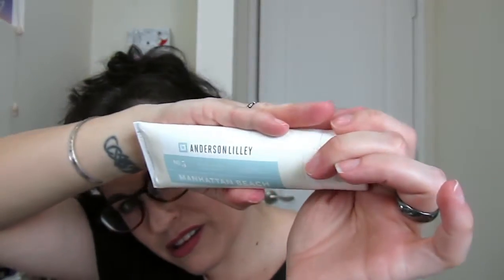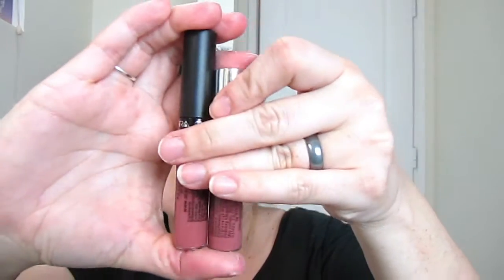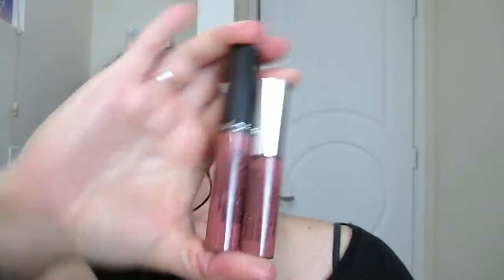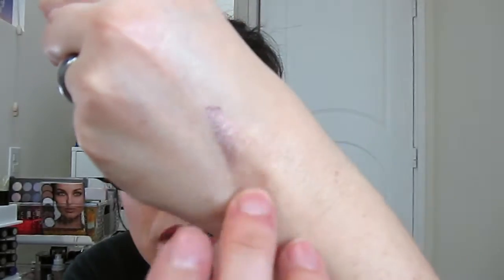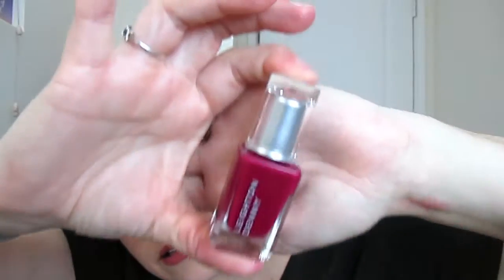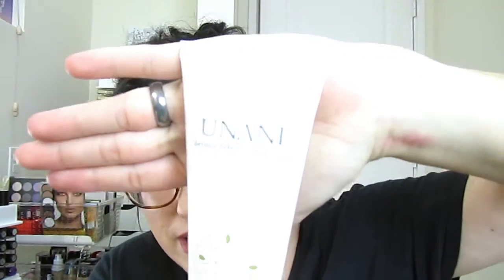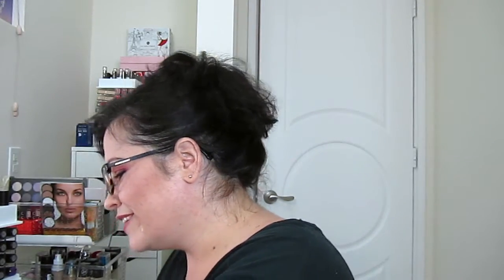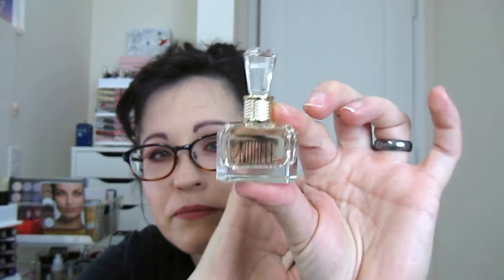Boxycharm vs Glossybox | April 2016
Here are the links for these subscription boxes...